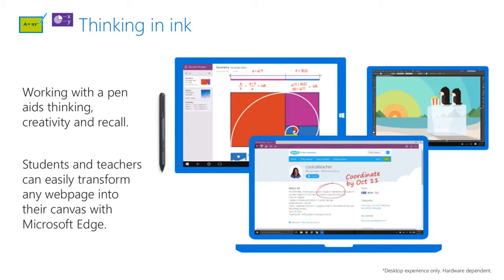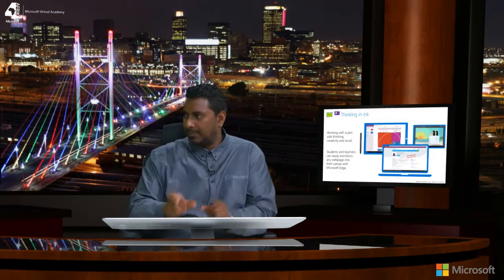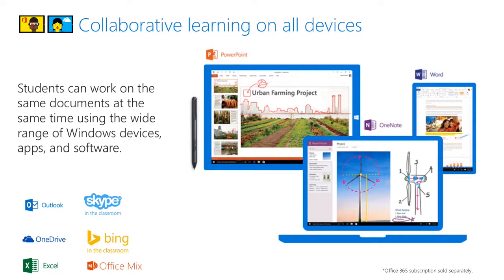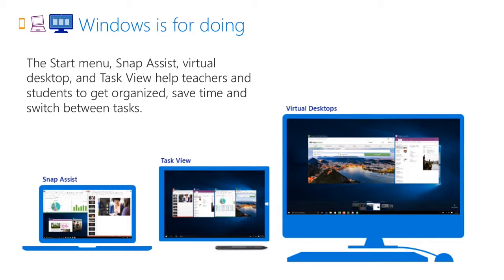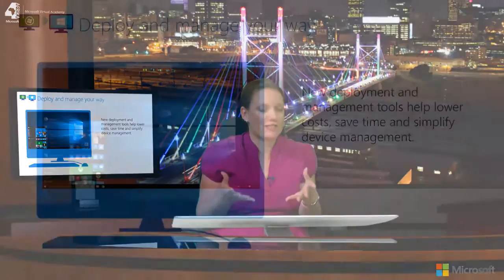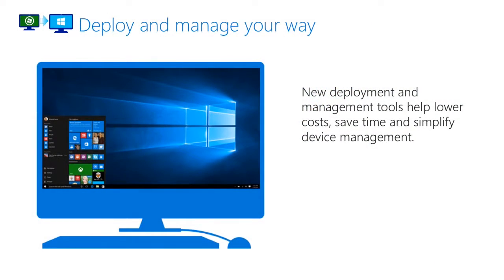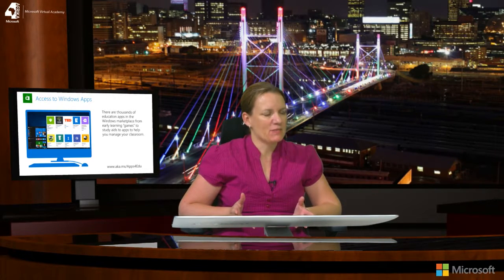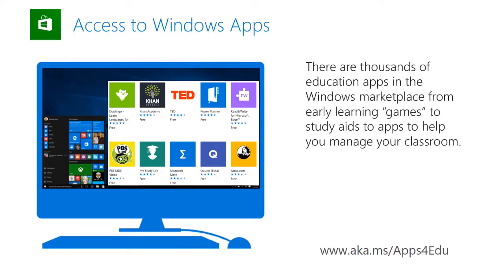Windows 10 for Schools, Colleges and Universities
Teachers and students can access most Office apps across devices and platforms, however there are still some advantages to using a Windows 10 device in the classroom. In this Virtual Academy, we will explore some of the Windows 10 features that make it a great fit for education, including assistive technology, inking, compatibility and safety.
01 | Windows 10 – A great choice for schools
In this Virtual Academy, we will explore some of the Windows 10 features that make it a great fit for education, including assistive technology, inking, compatibility and safety.